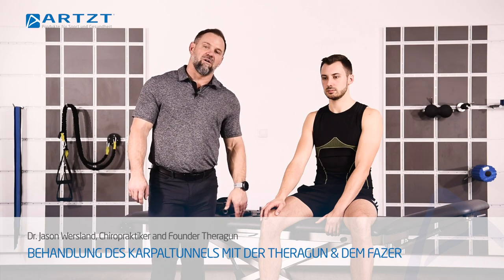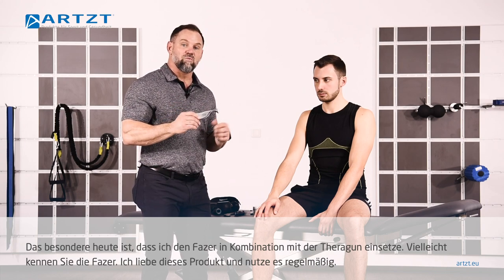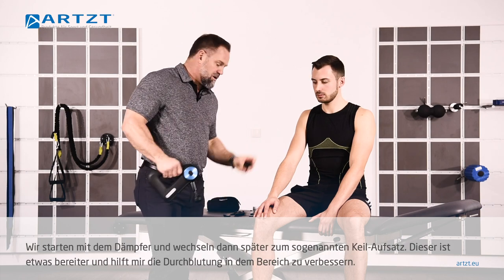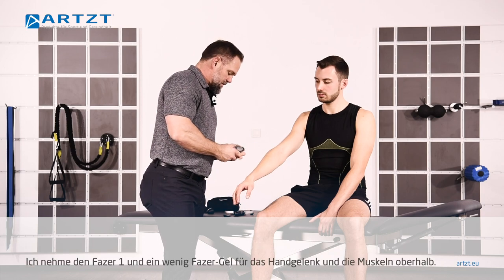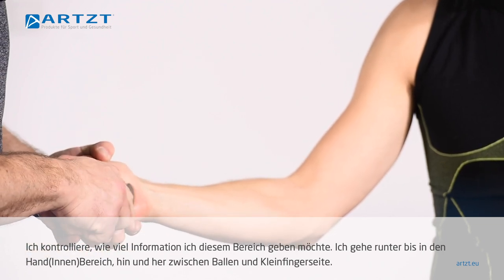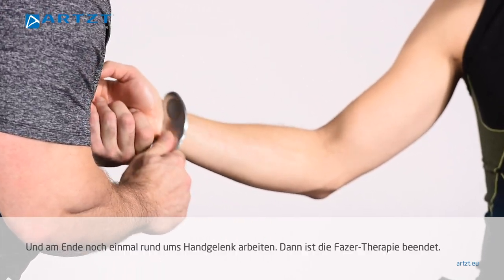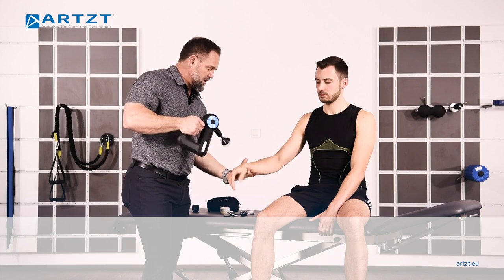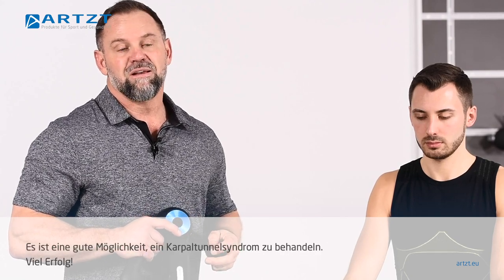Karpaltunnel behandeln ohne OP mit THERAGUN und Fazer by ARTZT vitality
Schmerzen im Unterarm? Der THERAGUN-Erfinder Dr. Jason Wersland zeigt die Behandlung des Karpaltunnels mit der THERAGUN G3PRO und dem Faszien-Tool Fazer by ARTZT vitality.

Über die THERAGUN G3PRO:
Die THERAGUN G3PRO ist ein handliches, batteriebetriebenes Tool zur Vibrationstherapie (Perkussion). Perkussion findet Anwendung bei Schmerztherapie sowie zur Verbesserung von Mobilität und Performance. Die THERAGUN benutzt die folgenden drei Variablen die die "Sprache" des Nervensystems sprechen:

▸ Amplitude - 16 mm. Die hohe Amplitude der G3PRO ist vergleichbar mit einer tiefgehenden Massage.
▸ Frequenz - Die G3PRO verfügt über zwei Geschwindigkeiten: 40 und 29 Schläge pro Sekunde. 40 SPS werden angewendet, um Signale, die an das Gehirn gesendet werden, zu beeinflussen, die typischerweise mit tiefenmuskulären Behandlungen einhergehen. 29 SPS ermöglichen eine sanftere Behandlung für empfindliche Körperregionen.
▸ Kraft - Das eigens entwickelte Getriebe der G3PRO übt 27 kg Kraft aus und ermöglicht so tiefgehende Muskelbehandlung ohne zu blockieren. Die THERAGUN kann so ganz einfach ohne zusätzlichen Kraftaufwand über das Gewebe "fließen". So können Hände und Handgelenke geschont werden.

Dank des austauschbaren Akkus und der sechs enthaltenen Aufsätze eignet sich die THERAGUN G3PRO ideal für den professionellen Einsatz in der Physiotherapie. Der bewegliche Arm und das ergonomische Design ermöglichen eine Anwendung an sämtlichen geeigneten Körperregionen des Patienten. Dank der zwei beiliegenden Akkus sind Sie mit der G3PRO immer für den nächsten Einsatz gewappnet!

Über Dr. Jason Wersland:
Dr. Jason Wersland ist Gründer und Erfinder des Unternehmens TheraGun. Die Idee hinter dem Produkt entstand aus einem persönlichen Schicksal heraus: Nach einem Motorradunfall im Jahr 2007 litt er unter starken Schmerzen und Atrophie. Nachdem er kein passendes Produkt zur Schmerzbewältigung am Markt finden konnte, nahm er es kurzerhand selbst in die Hand - Nach acht Jahren und fünf Prototypen schuf er die THERAGUN.

Über Fazer by ARTZT vitality:
Die Fazer by ARTZT vitality Faszien-Instrumente bestehen aus hochwertigem rostfreiem medizinischem Edelstahl. Die verwendeten Werkstoffe werden u. a. in der Chirurgie eingesetzt und genügen somit höchsten Anforderungen. Jedes Instrument wurde für spezielle Behandlungstechniken bzw. Körperregionen konstruiert und geschmiedet. Optional lassen sich die Instrumente individuell gravieren. Fazer by ARTZT vitality werden in der Schweiz hergestellt.

Anwendungsgebiete:
▸ allgemeine Weichteilbehandlung
▸ akute oder chronische Schmerzbehandlung
▸ Faszienbehandlung (z.B. Fibrosen)
▸ Bewegungseinschränkungen/bindegewebige Restriktionen

Die Vorteile - für Patient und Therapeut:
▸ Gezieltere, spezifischere und tiefergehende Behandlungsmöglichkeiten (als mit den eigenen Händen)
▸ Reduktion faszialer (Ver-)Spannungen und Verklebungen
▸ Förderung der Durchblutung und Stimulation der Selbstheilungsprozesse
▸ Langfristige Reduktion der Belastung der Hände
▸ Hergestellt in der Schweiz
▸ Individuelle Lasergravur der Instrumente möglich